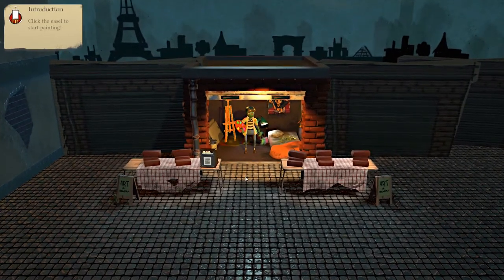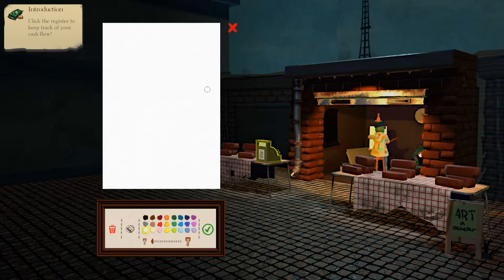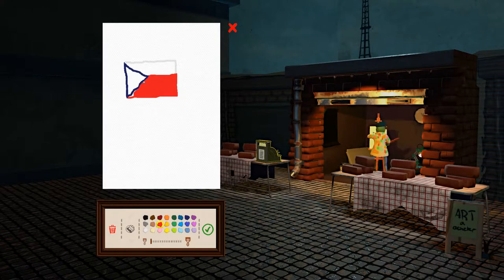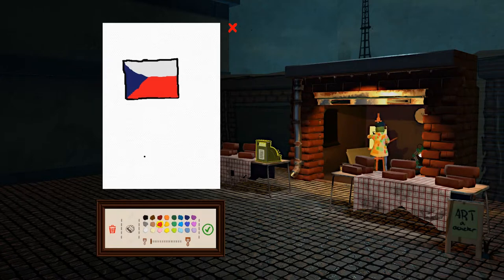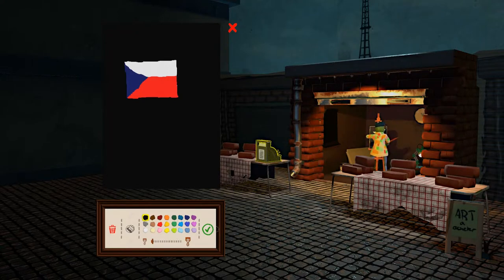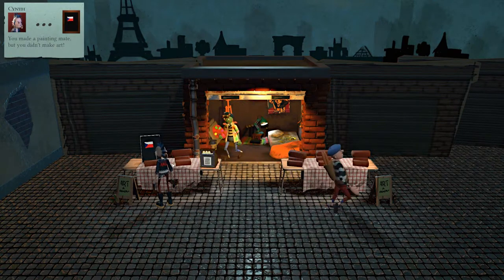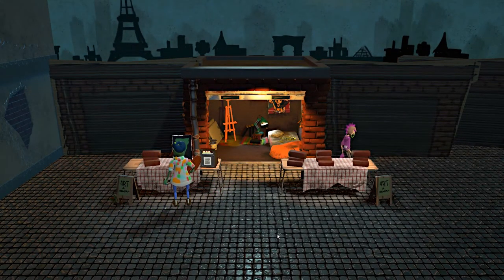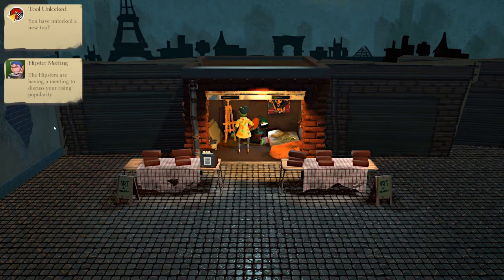Passpartout Ivo's Life - Part 1 [Origin]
Join Ivo as he takes his turn at passpartout-ing, This time around he attempts the starving artist, and does a horrible job.

THE GAME: Even you can become a great artist! Wrestle subjectivity as you attempt to sell your art to rude customers in order to progress in this confusing art scene. The only thing threatening you is your expensive wine and baguette addiction! Will your art end up in the Louvre or on your parents' fridge?